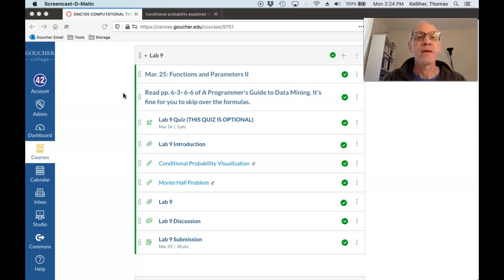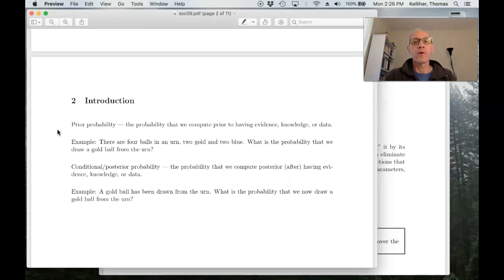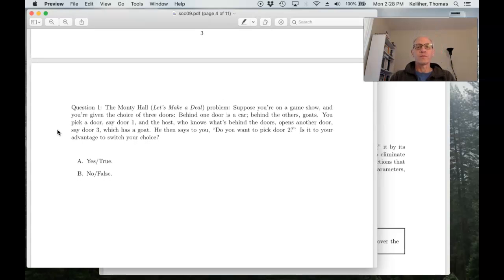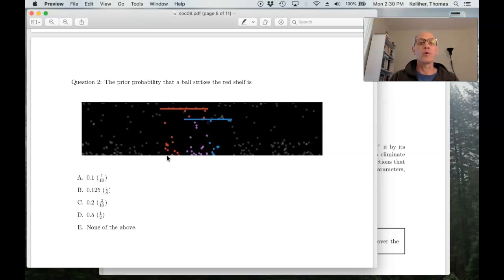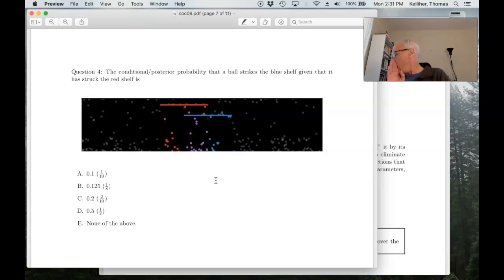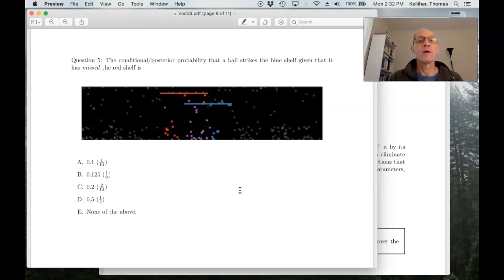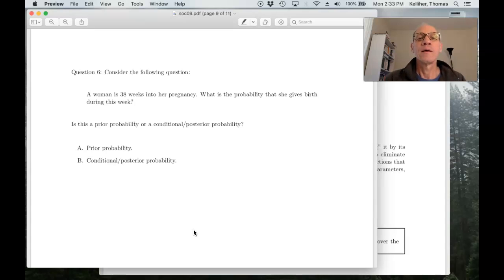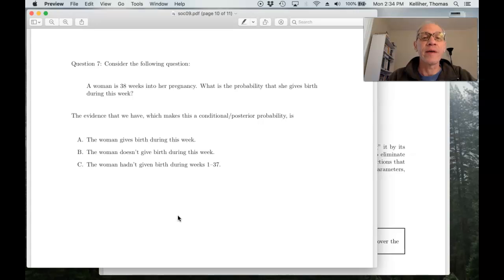DMC 105 Lab 9 Introduction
See Lab 9 in Canvas for links to the Monte Hall problem and the conditional probabilty visualization mentioned in this video.  I'm sorry about all my coughing